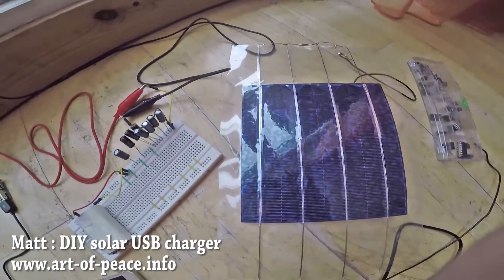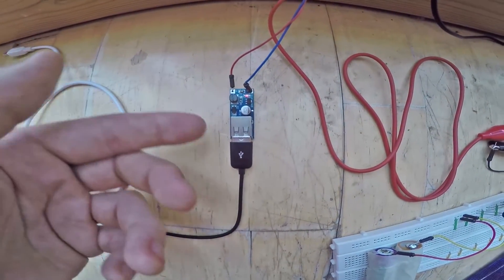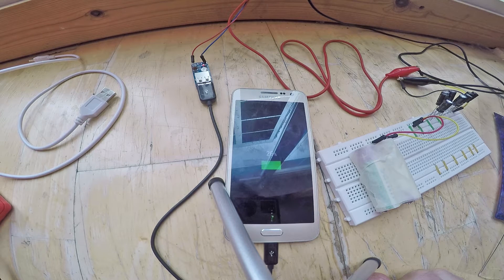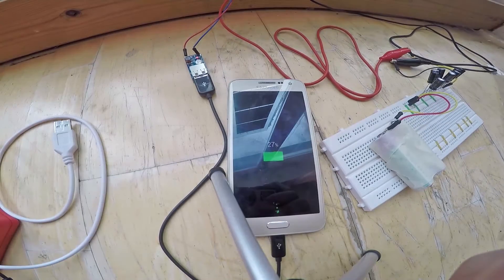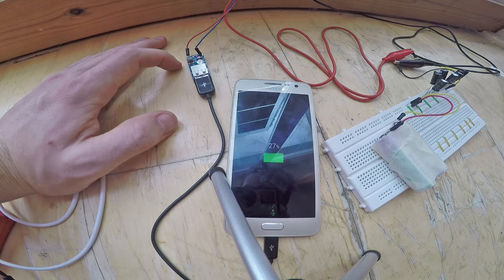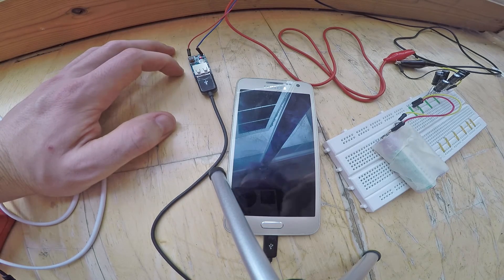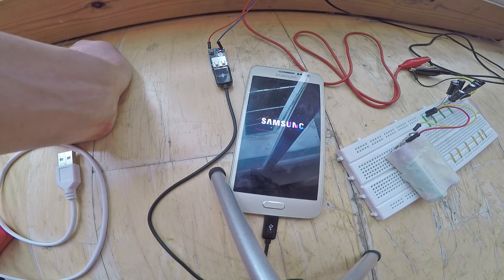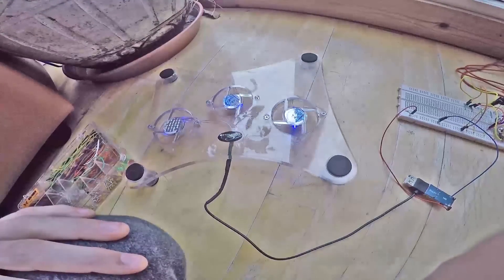Green Lab : DIY solar usb charger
This is a complete basic setup of how you can make your own DIY solar panel charger.